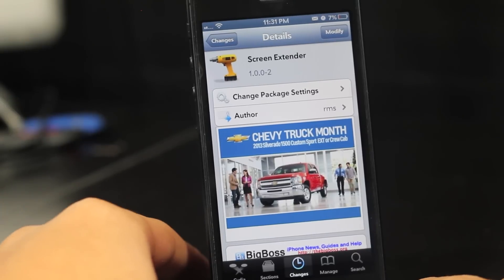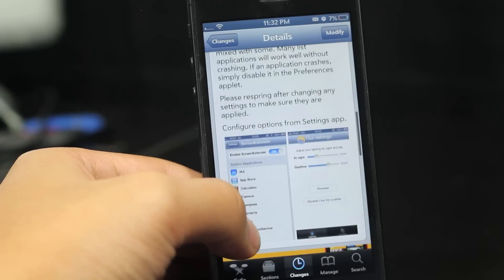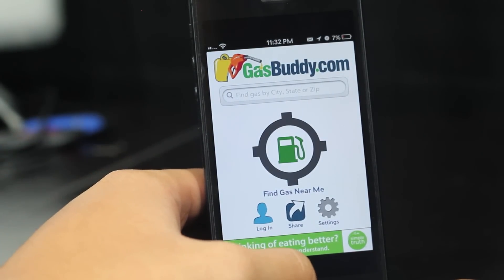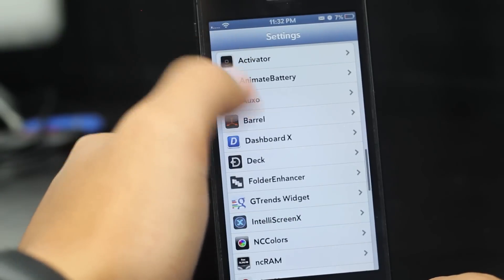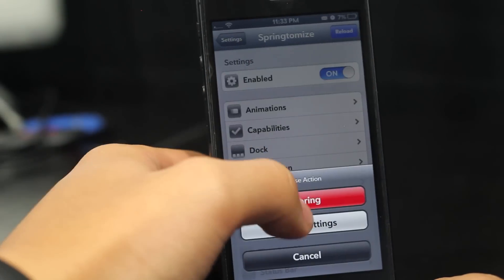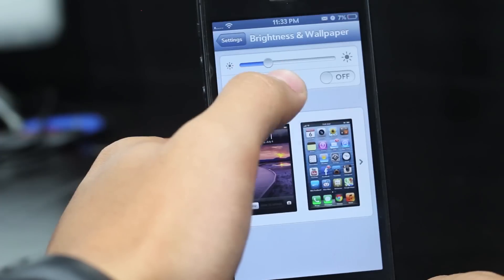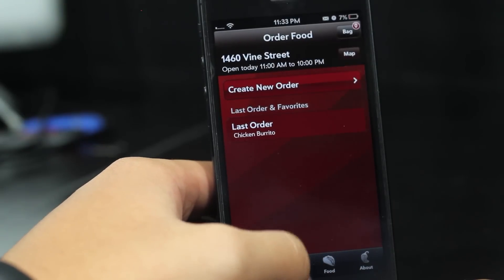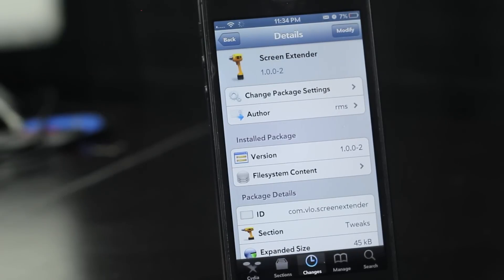Screen Extender Maximize Previous Incompatible iPhone 5 Apps